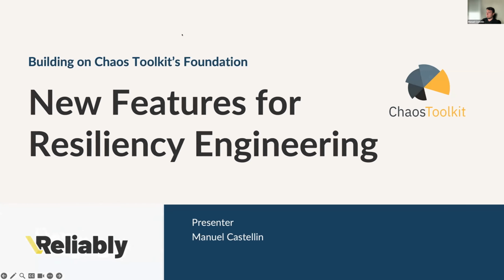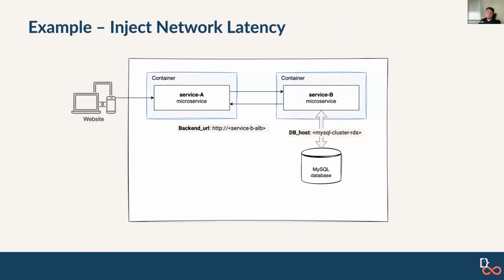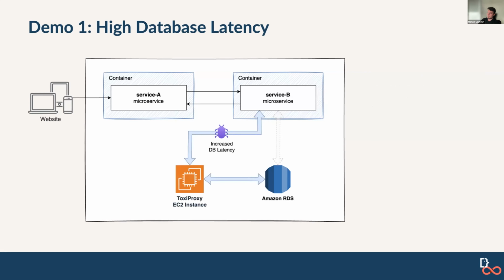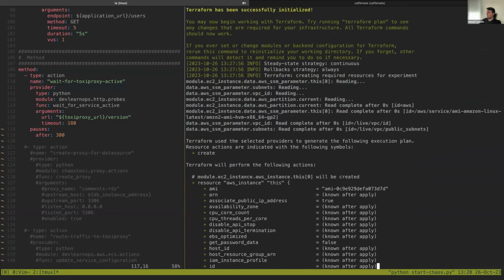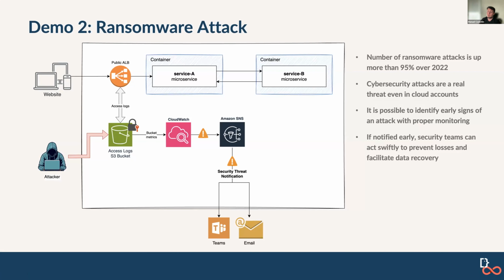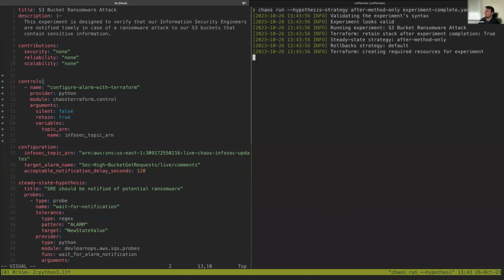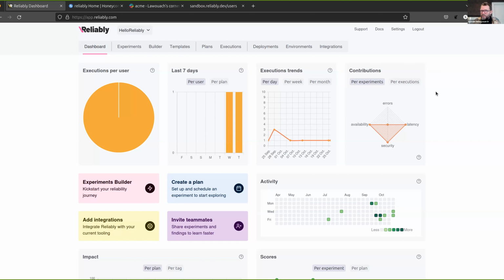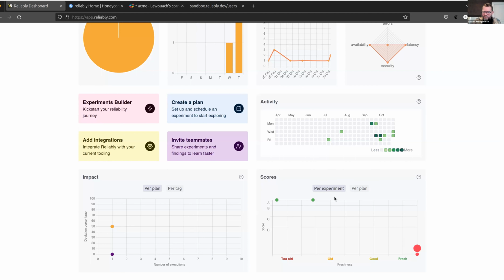Building on Chaos Toolkit's Foundation: New Features for Resilience Engineering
On October 26th 2023, we had the pleasure of receiving Manuel Castellin, a seasoned expert in chaos engineering and Terraform, who took us through two real-world examples demonstrating how to overcome the challenges of implementing chaos engineering when your infrastructure isn’t initially prepared for it and securely experiment on production systems.

In the second part of the meetup, Sylvain Hellegouarch, Chaos Toolkit lead developer and Reliably CEO, showed a quick demo of how to use Reliably to build your experiments in a less code-centric and more visual way.